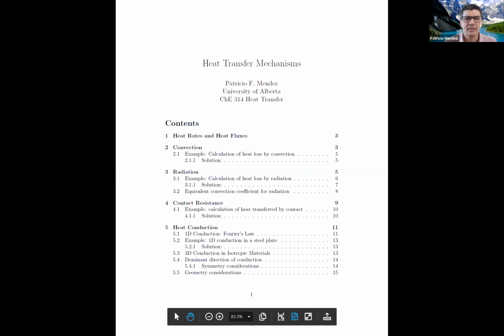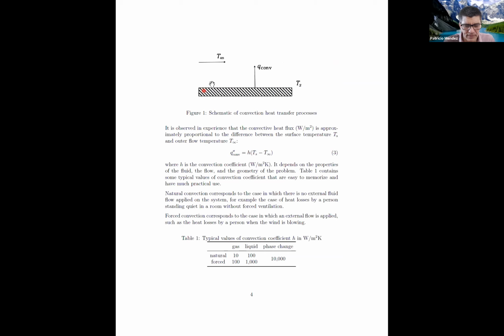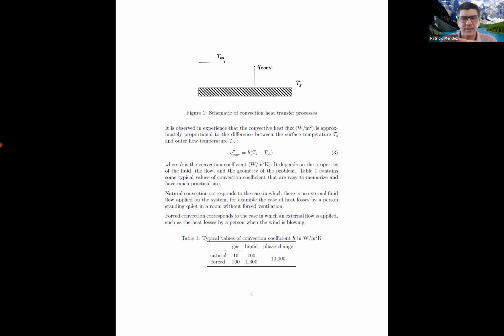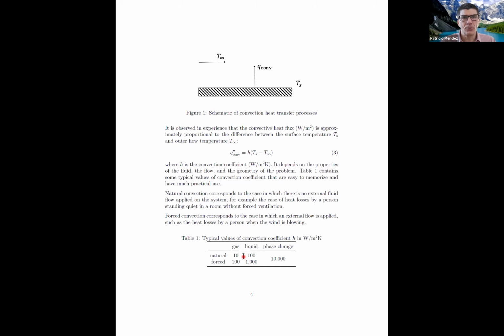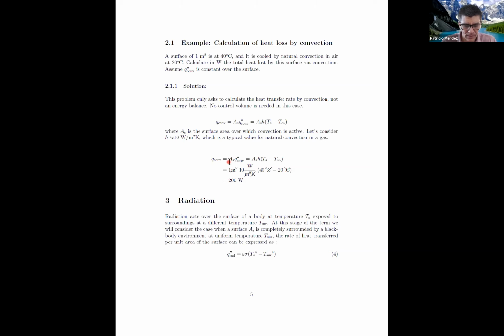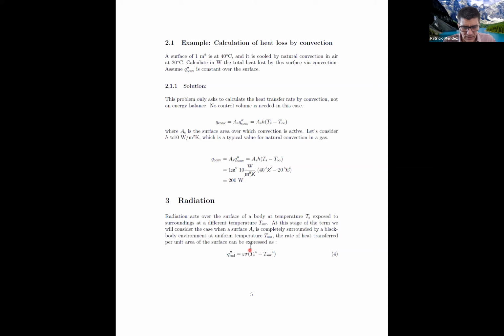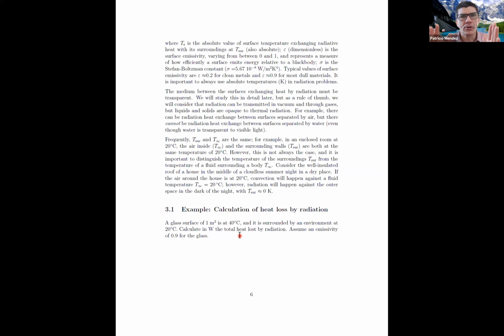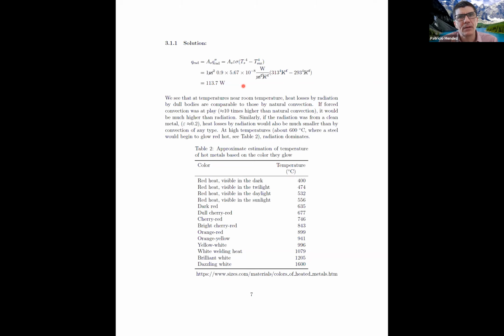ChE 314 20210118 Heat Transfer Mechanisms